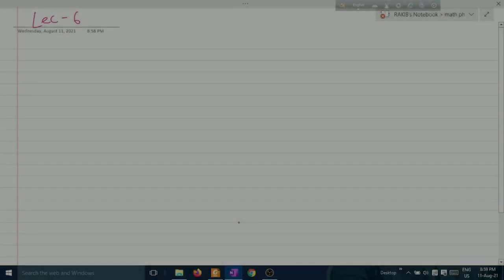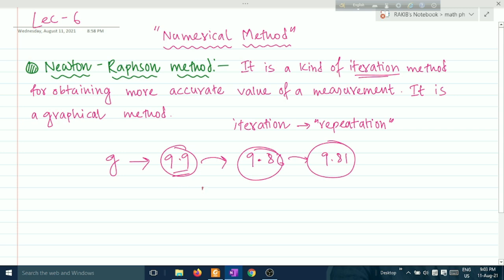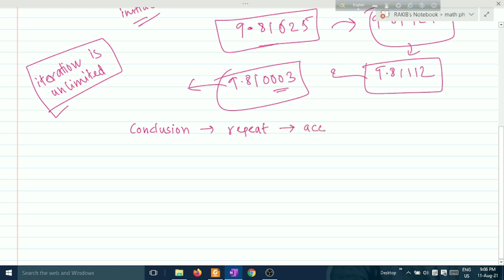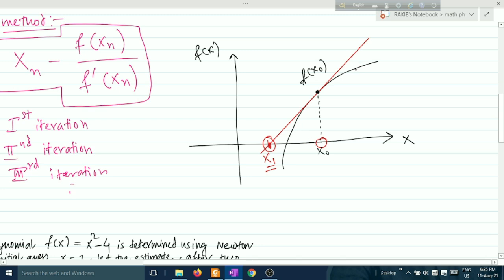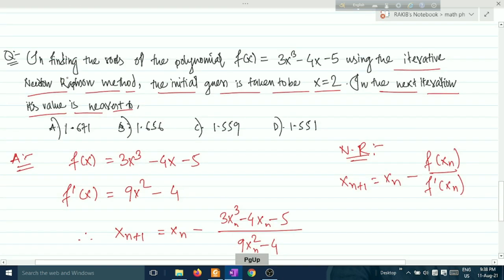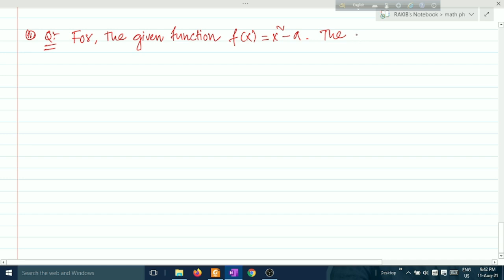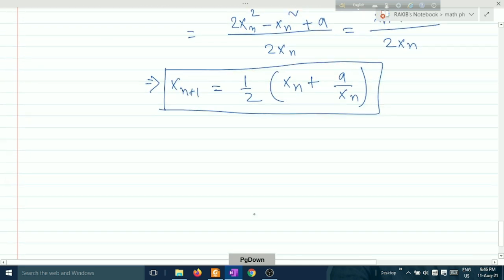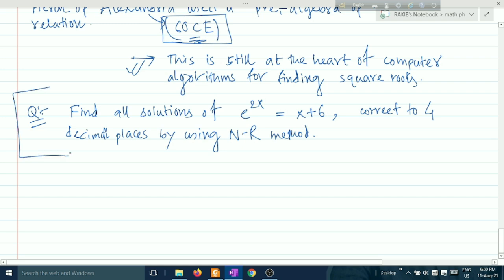NEWTON RAPHSON METHOD || Mathematical Physics Lec 6 || CSIR NET GATE SET JEST JAM TIFR